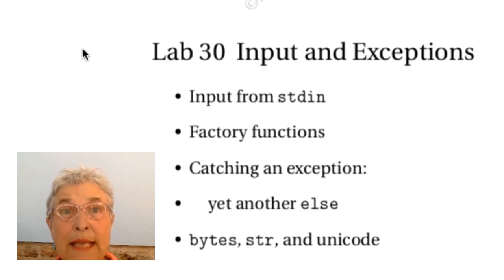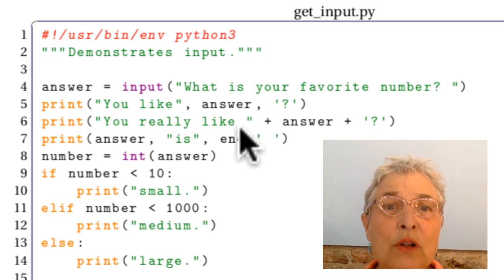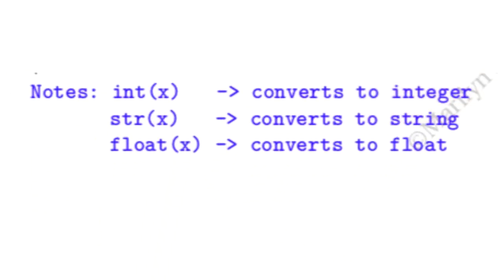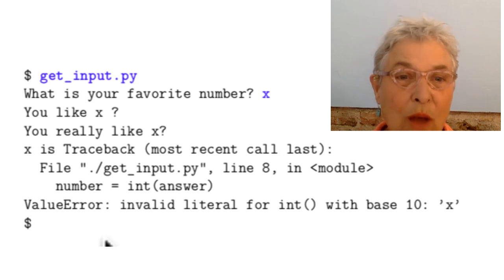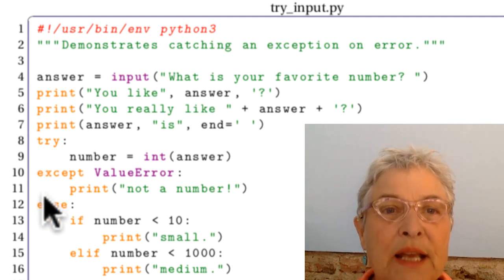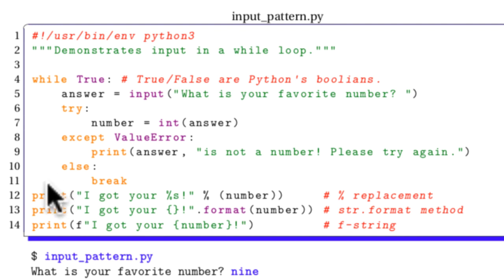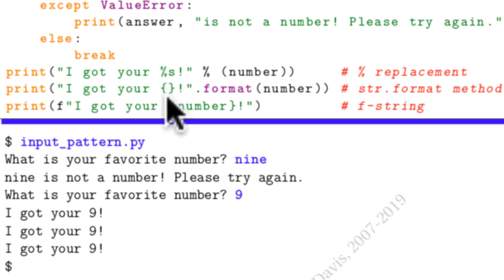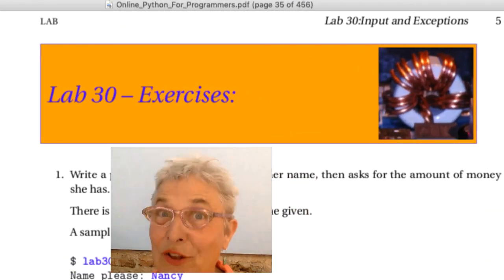Lab030 Input And Exceptions lecture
It's time to learn about exceptions because they always come with user input.